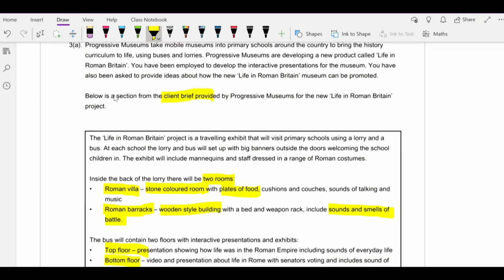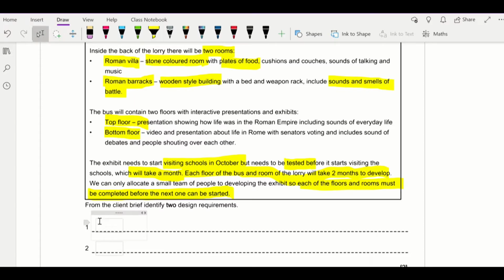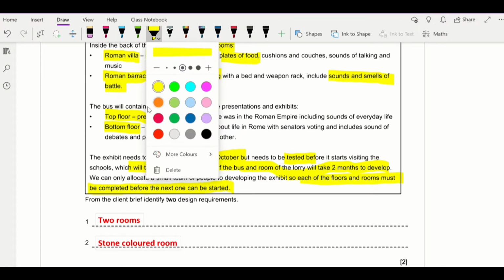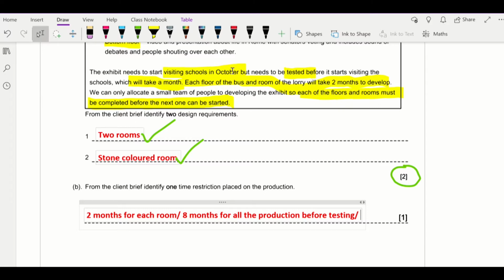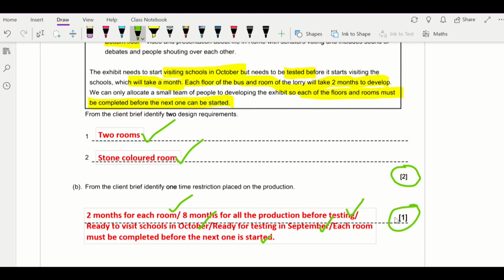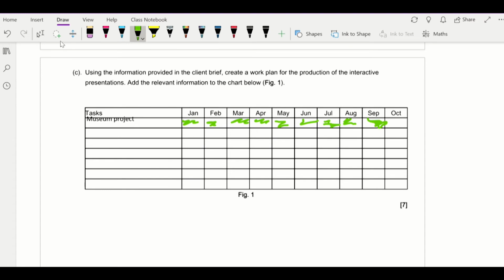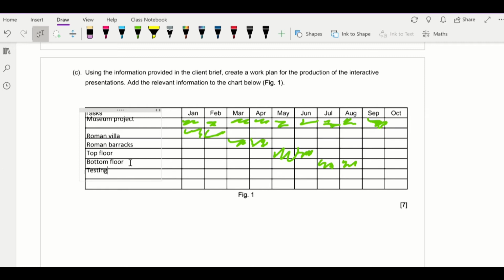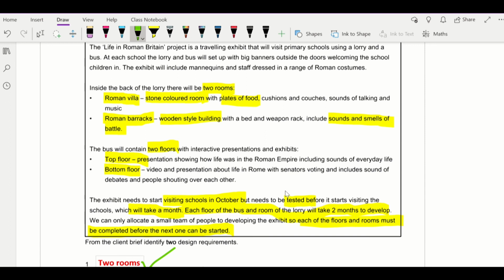June 2019 R081 - Pre-Production skills: Question 3 Work plan & design requirements (Creative iMedia)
This video walks you through Question 3 on the June 2019 R081 Pre-production skills exam paper for the OCR Creative iMedia qualification. This question focuses on design requirements and work plans.